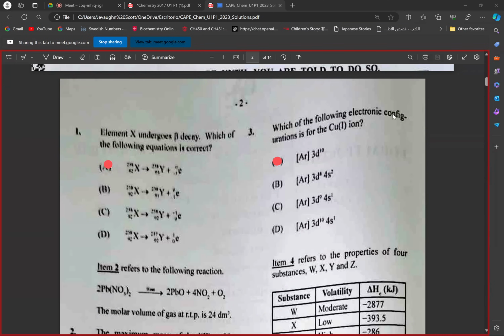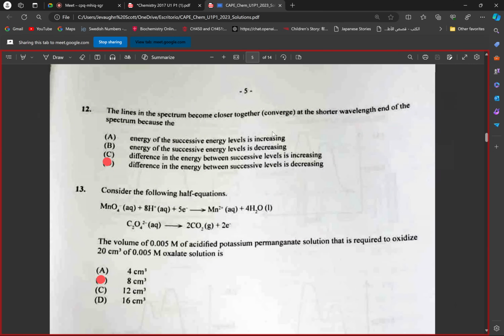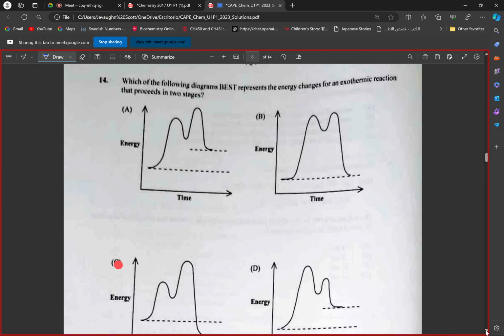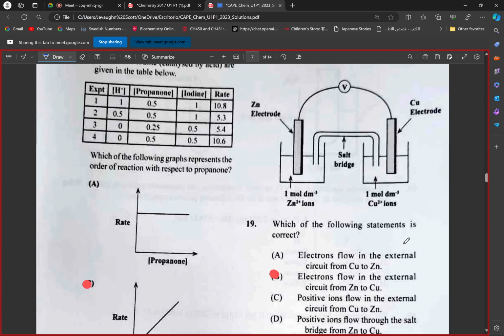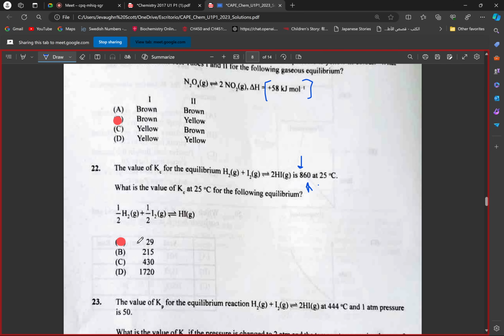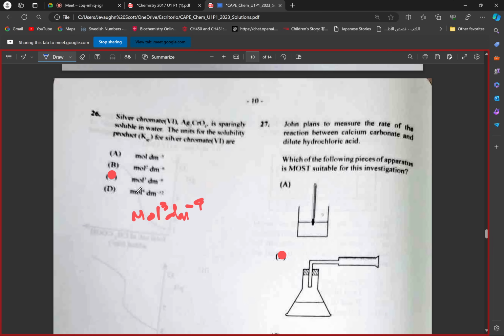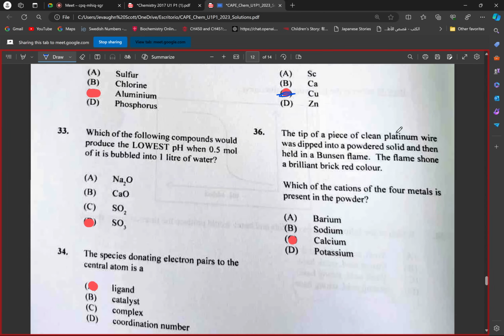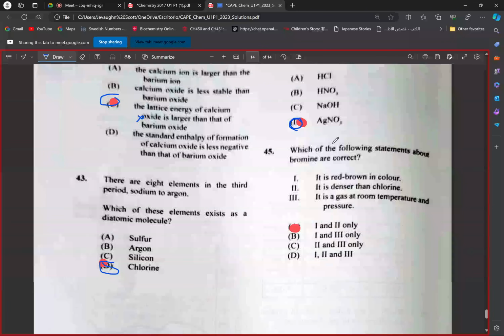CAPE Chemistry Unit 1 2023 Paper 1